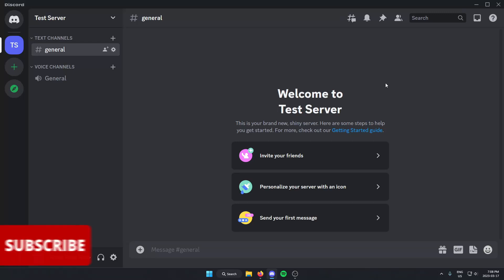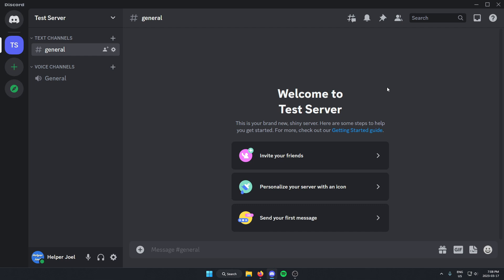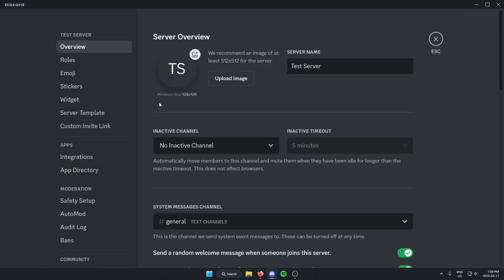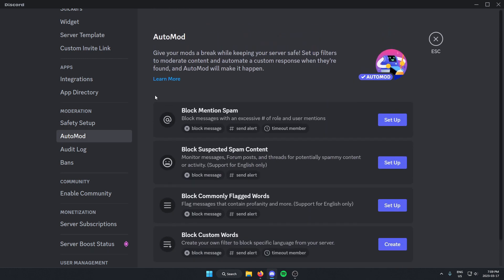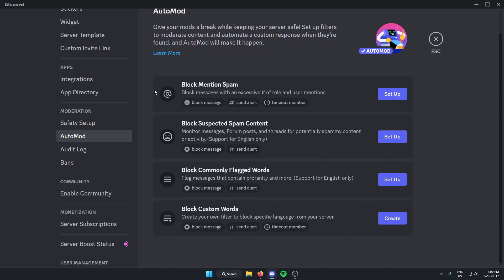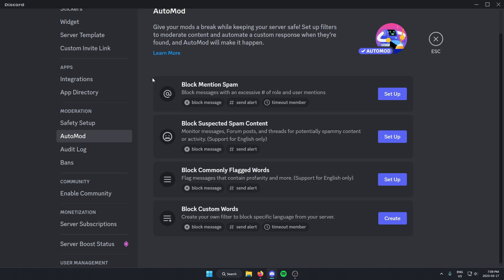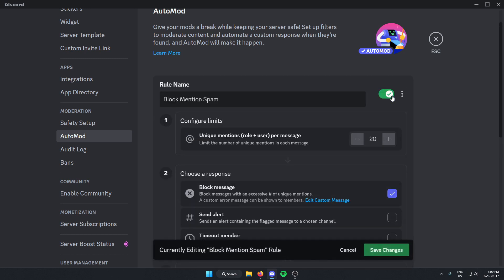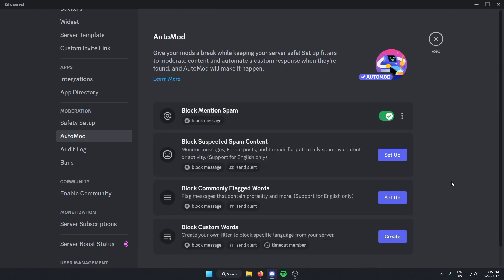How To Set Up AutoMod In Discord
This video shows how you can setup automod in your Discord server. Setting up automod is quick and easy to do.